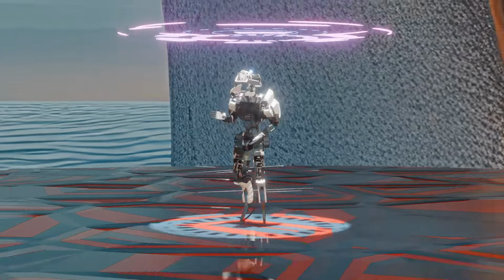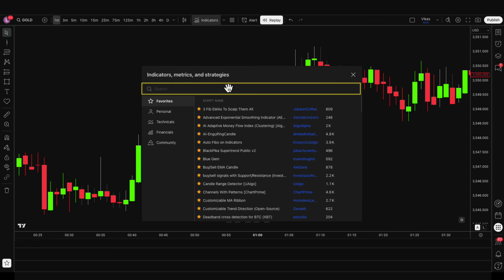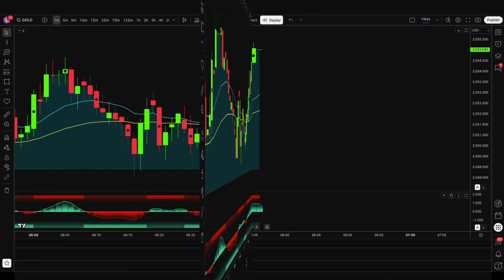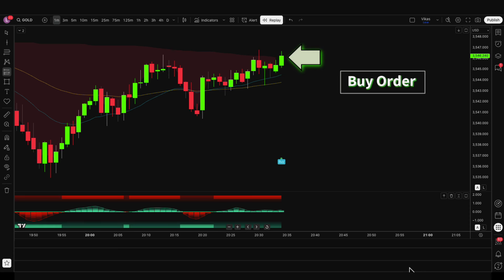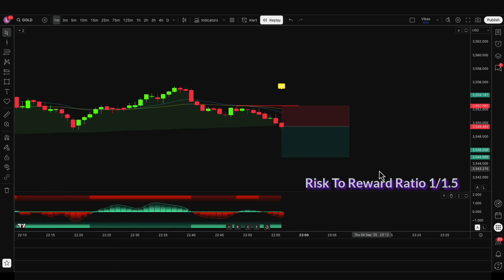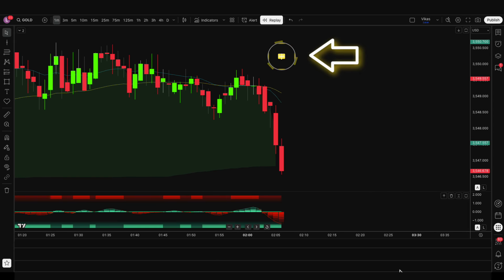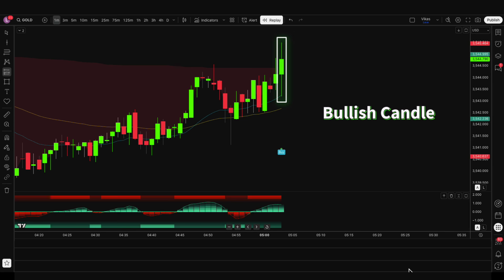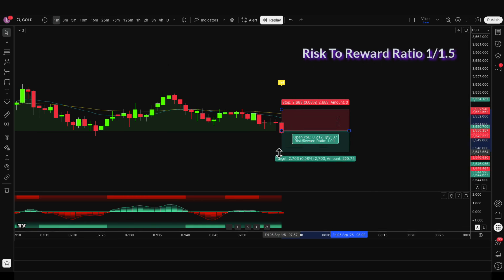98% HIGH ACCURACY - Smarter Than ORDER BLOCKS, Simpler Than PRICE ACTION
Risk Warning
Trend Signal
Trend Regularity Adaptive Moving Average
TRAMA Indicator
tradingview strategy
tradingview scalping
tradingview indicator
7 most profitable tradingview indicator